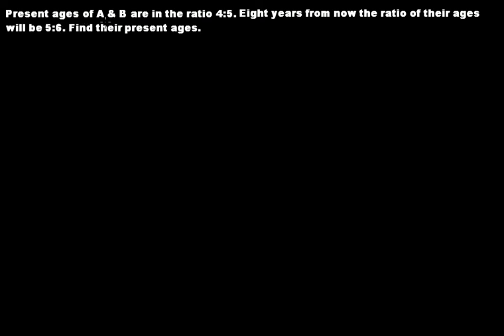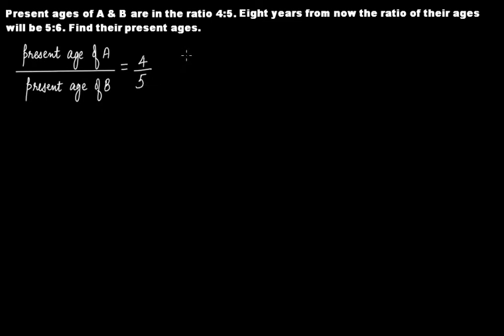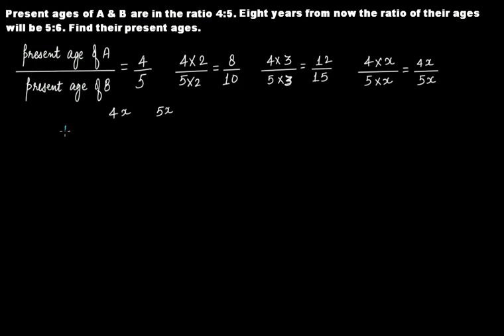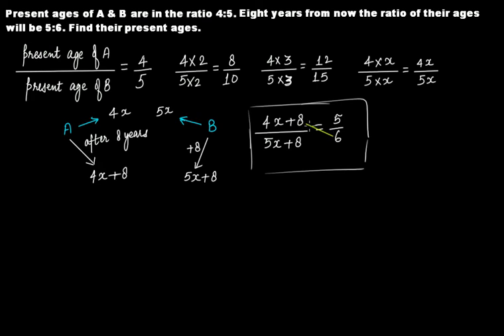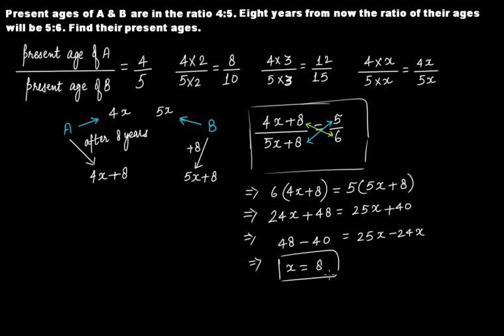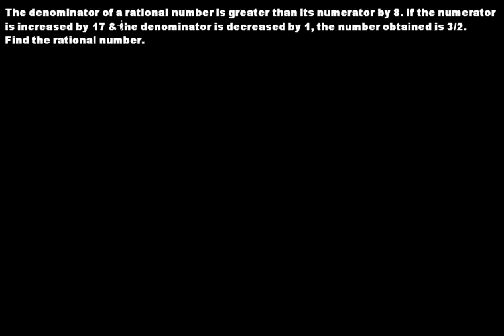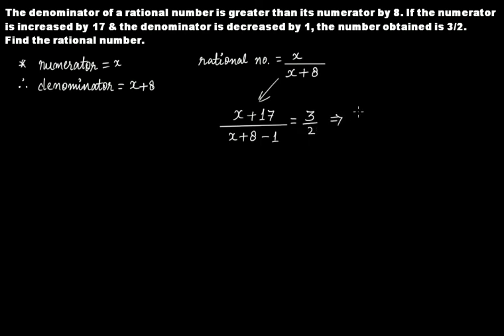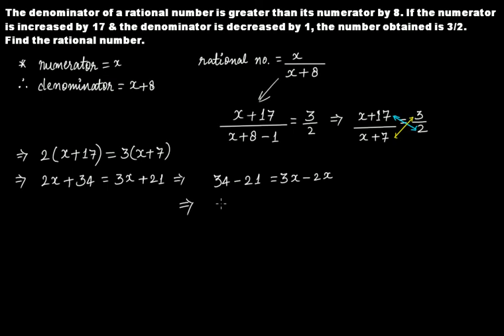Problems on Linear Equations in One Variable - Part 8 || Algebra || C.B.S.E. Grade 8 Mathematics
In this video tutorial we discuss:
(1) Word problems on linear equations in one variable.

The problems discussed in this tutorial are from the chapter "Linear Equations in One Variable".